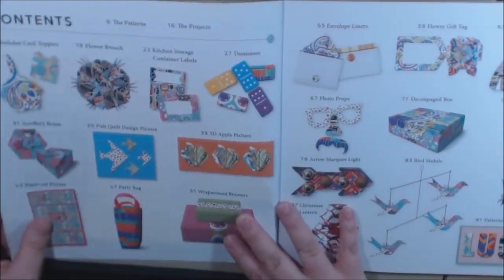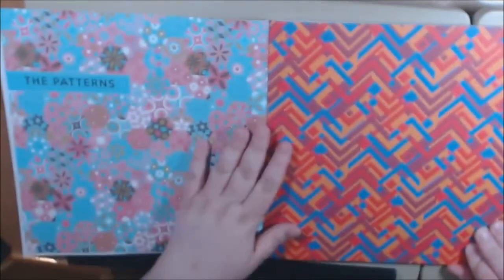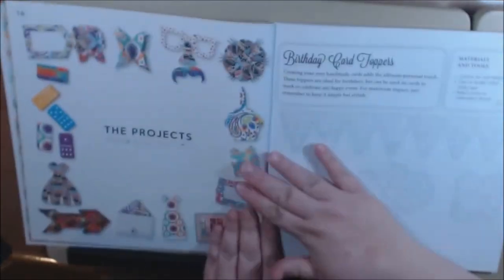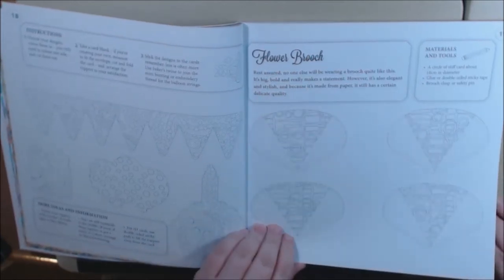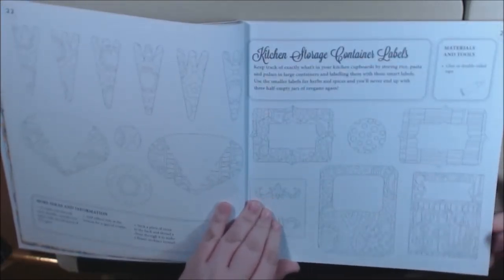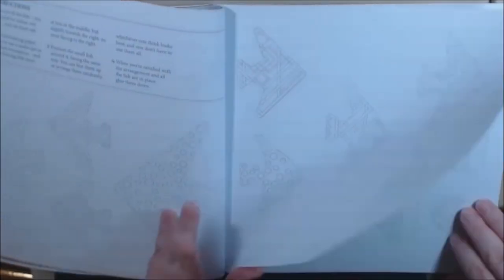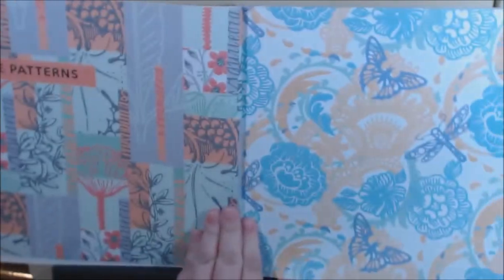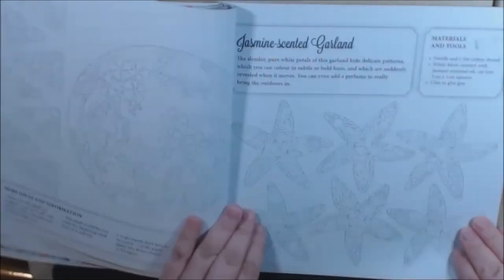coloring book 46